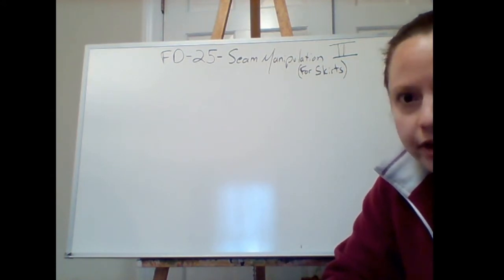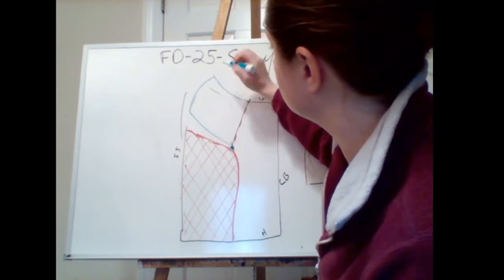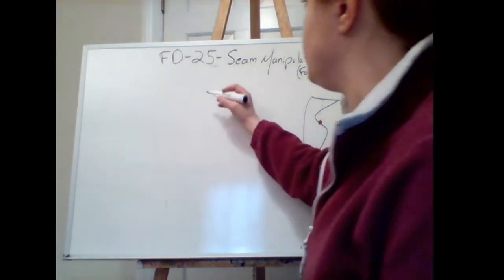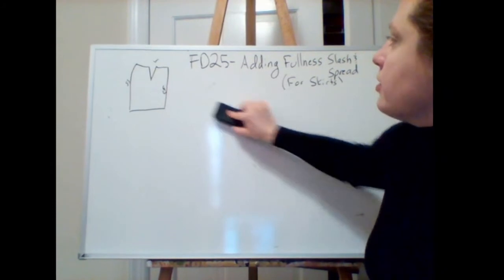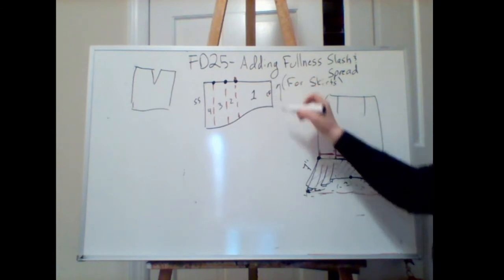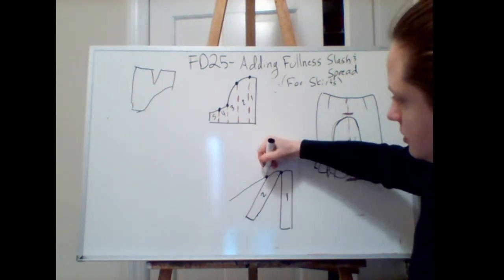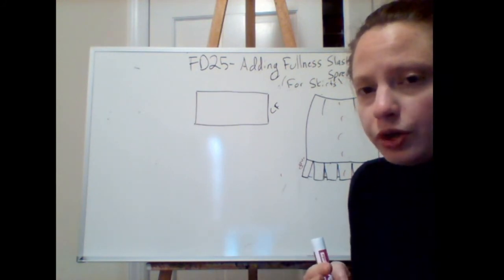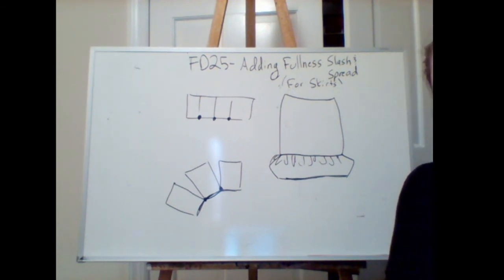FD25 Advanced Seam and Flare Manipulation